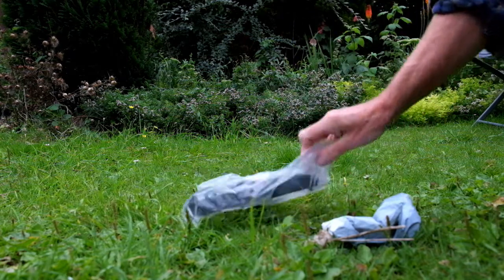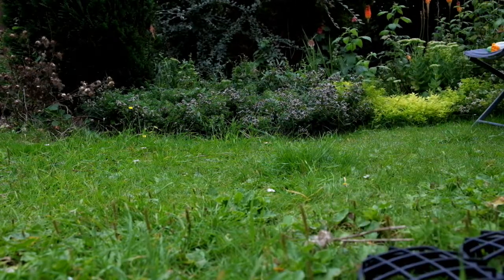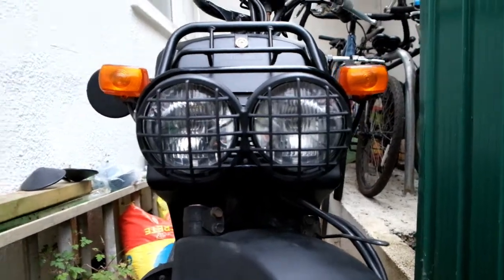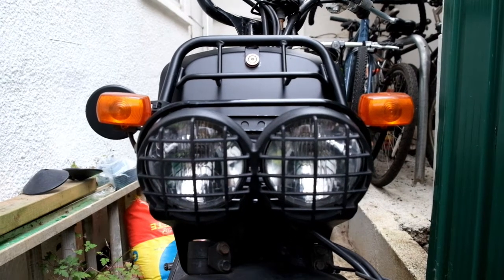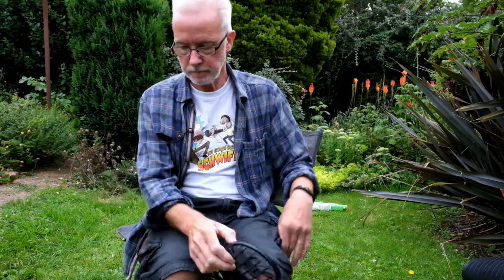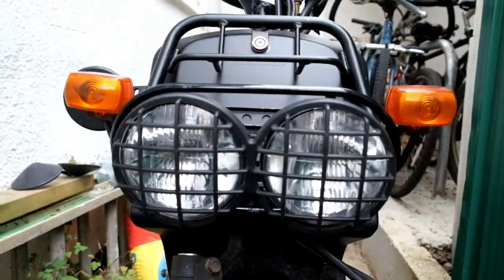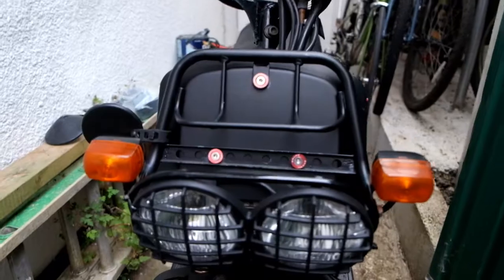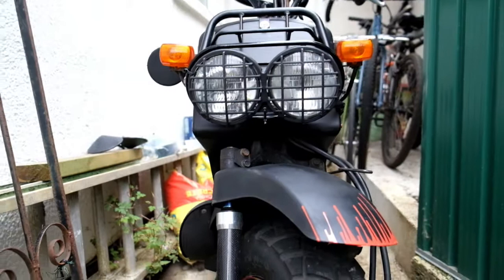Installing Honda Zoomer Headlight Protectors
Adding cheap headlight protectors to a Honda Zoomer. What could go wrong!? Everything of course...